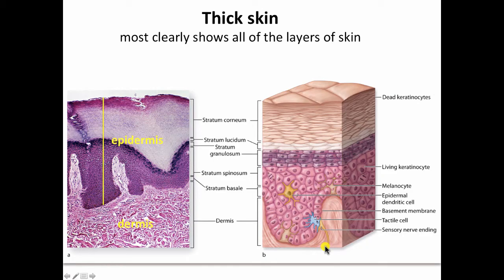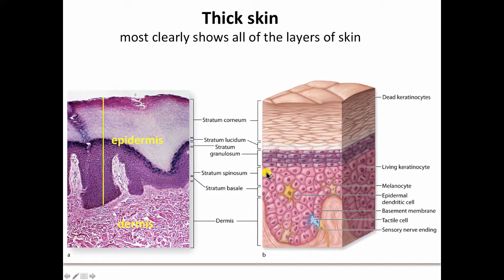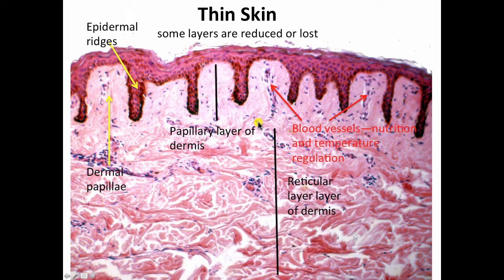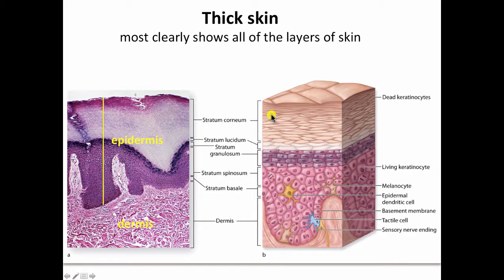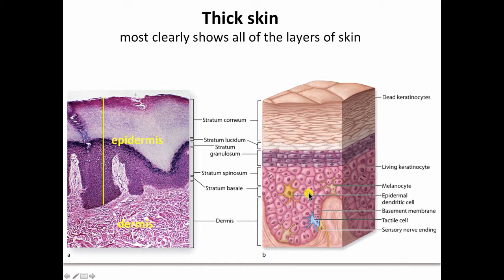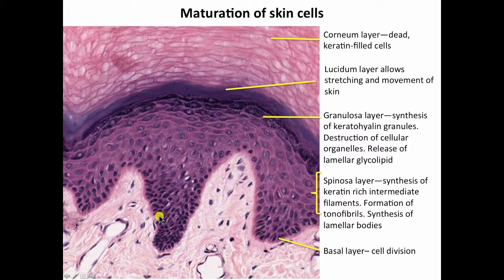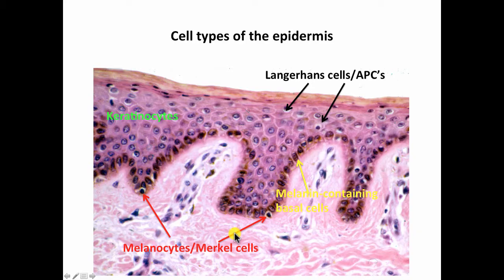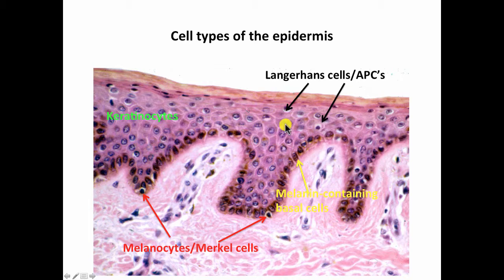Skin part 1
Table of Contents:

00:00 - Skin
00:33 - Thick skin most clearly shows all of the layers of skin
00:49 -
01:05 - Thick skin most clearly shows all of the layers of skin
03:35 -
09:13 - Melanocytes and melanin distribution